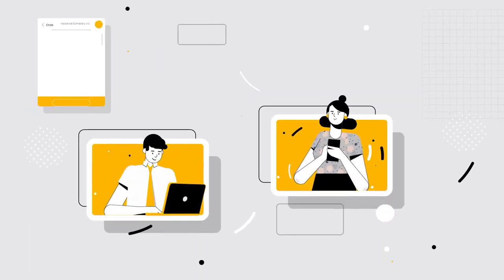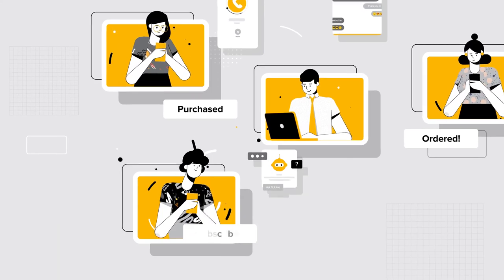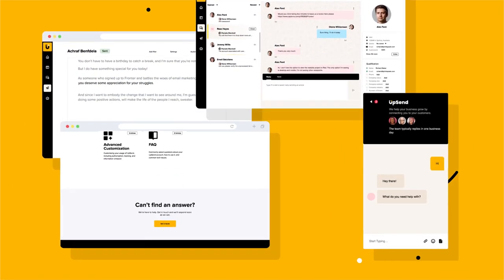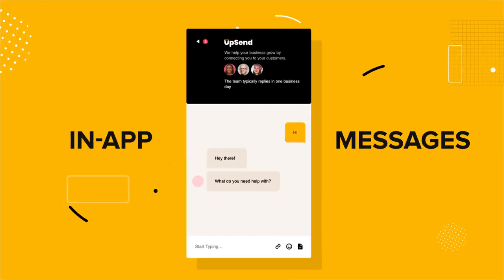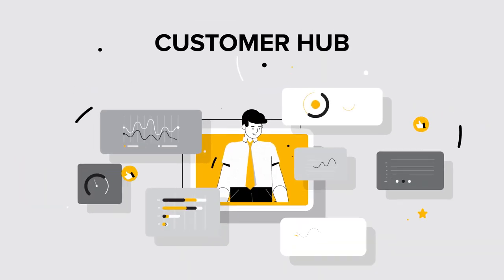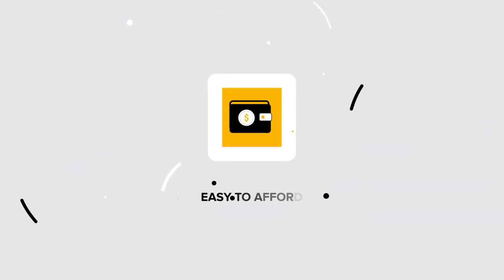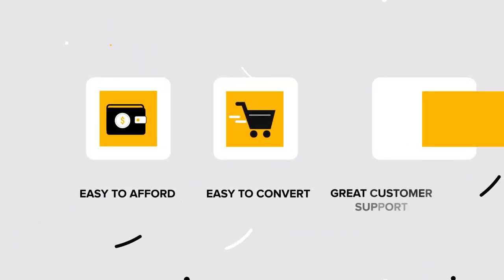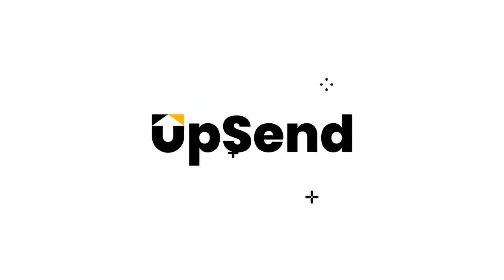2d Animated Motion Graphis Video